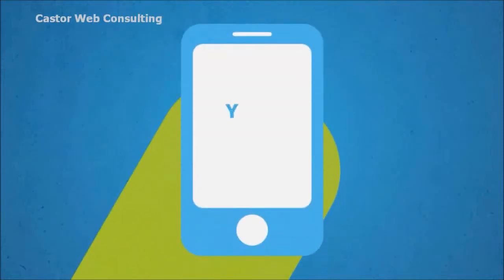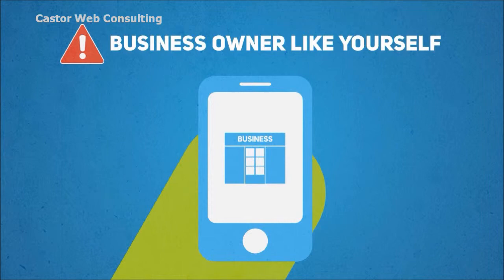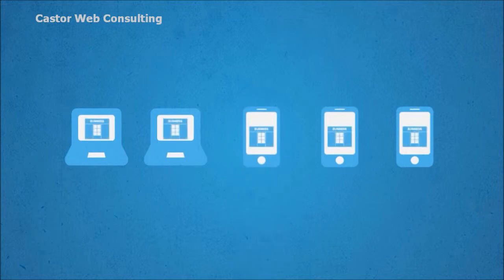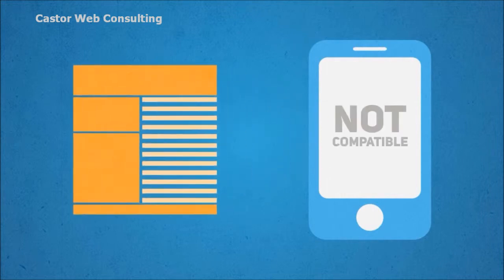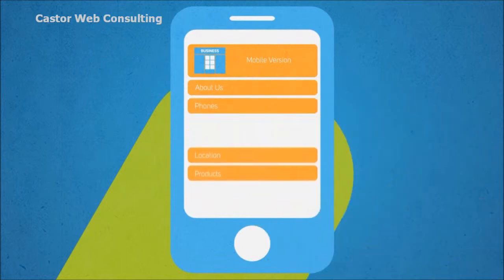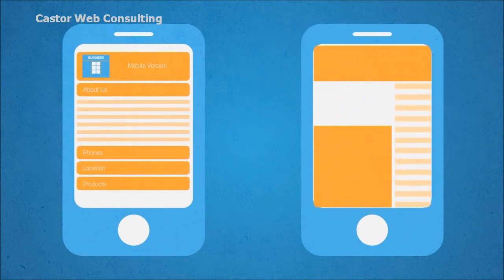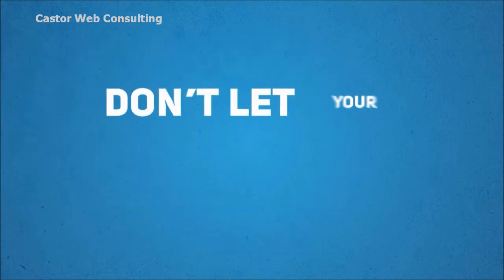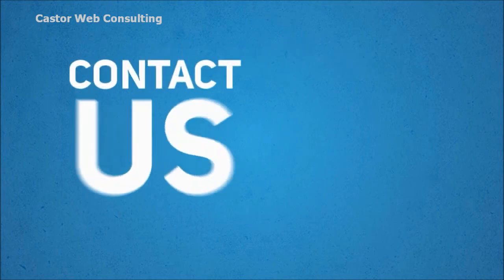Mobile Websites - Why You Need A Mobile Website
We will make your regular website mobile friendly to your mobile customers and stop them from going to your competition

These days, your customers regularly use their mobile phone to search for your business details online. This trend is increasing by the hour. So, if you haven't made your regular site mobile friendly, your site will look pretty crappy when your customers see it on their mobile phone.

Your customers are not big fans reading small text and don't like wasting time in endless scrolling, pinching and zooming to navigate your site. Check out this testimonial:

"OK I am going to address this as a ...consumer. So I went online to buy a pair of gym shoes. I need new one's, I needed them 2 months ago. So I found the pair I wanted and went to my local department store at my local mall to try them on and hopefully purchase them that day. And low and behold the shoes I picked out I could not find in the store. So I told the salesman hold on one second I can pull-up your website on my handy dandy HTC phone. He said ok, well long story short I live in a far suburb of Chicago, IL pretty up-to-date tech City right? Yeah not so much. I am about to drop $70 on a pair of gym shoes because they are the most comfortable pair of shoes I have ever managed to put my tootsies in and the "pretty well known dept store" does NOT have a mobile site. So I had to step out of the store back into one of the lobbies in the mall to pull up the store's main site, which then I had to scroll through 3 stupid pages just to get to women's shoes, then walk back into the store to show the salesman. Long story short I was irritated enough I didn't purchase the shoes from them I walked 7 stores away and purchased the same shoes from a shoe store because I could go to that shoe stores' mobile website and checked even to see if they were in-stock. So ... you lost my business and hello I enjoyed giving you the extra money for the convenience of having the shoes I wanted AND a mobile site to double check that you had them."
(Name withheld)

Says it all, doesn't it? As a business, if you don't make it easy for your customers to get the information they're looking for via a mobile website, they won't hang around. Instead, they will take their business to your competitors.

Remember, a mobile friendly website will help you connect better with your customers and increase conversions and, so, makes good business sense.

Designed specifically for small business, our mobile friendly websites load fast, are easy to read and navigate, have minimum scrolling and are not flash based.

Features include

* Click to call

* Thumb friendly

* Mobile redirect

* Google Map

* W3C Compliant